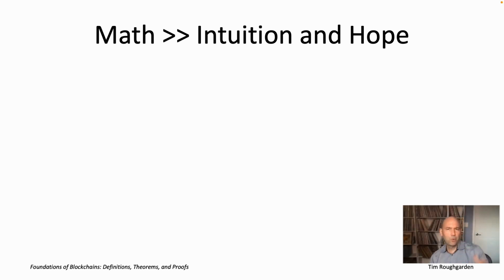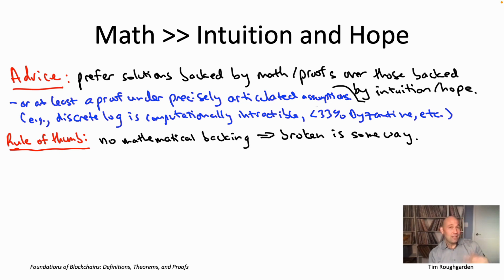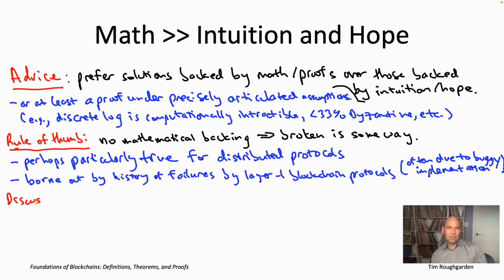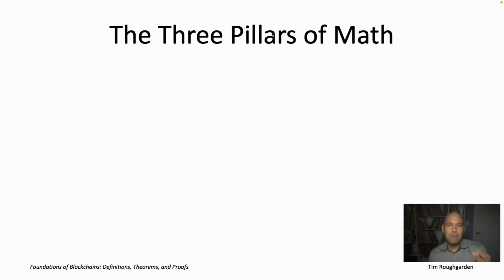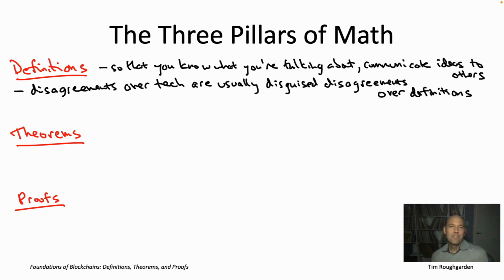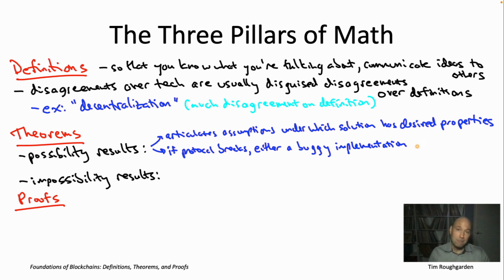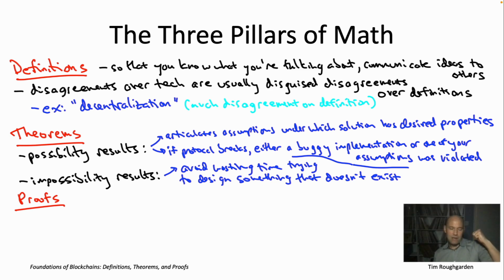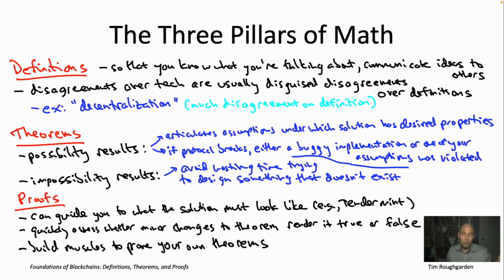Foundations of Blockchains (Interlude: On Definitions, Theorems, and Proofs)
Optional video about the role of mathematical reasoning in the advancement of science and technology (of blockchains, or anything else, for that matter).  This video is positioned as an interlude between the heads-down mathematical work in Lectures 7 and 8, but there are no prerequisites and it can be watched at any time.